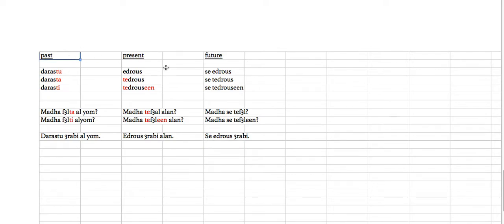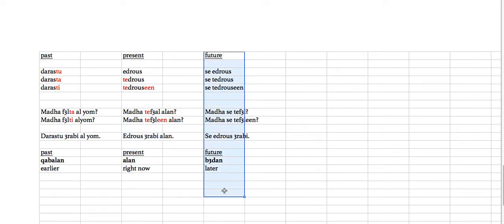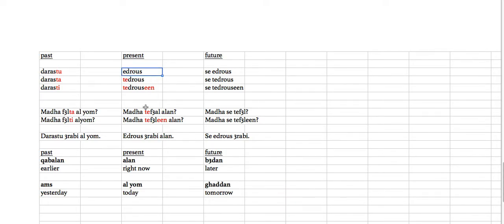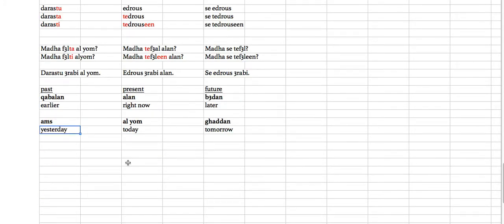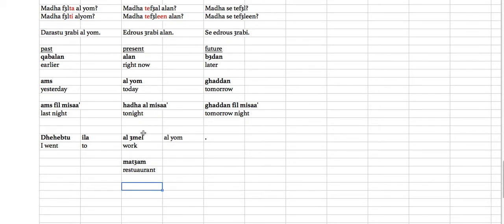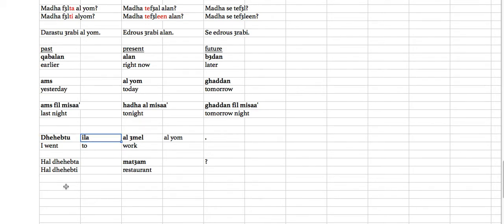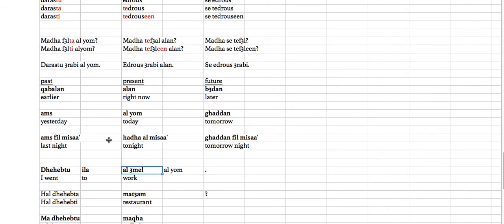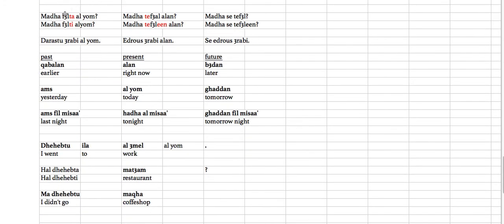Arabic Conversation Course -- Lesson 4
Learn Arabic FAST with this online video course.